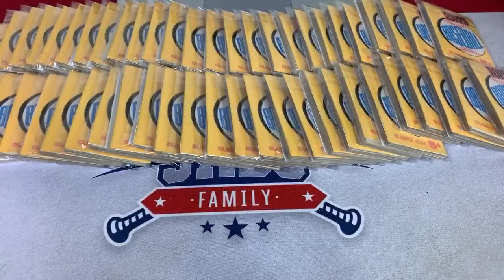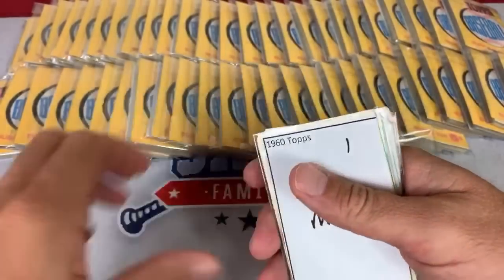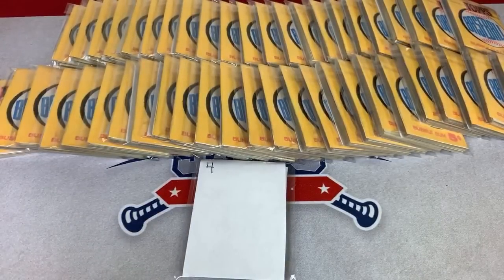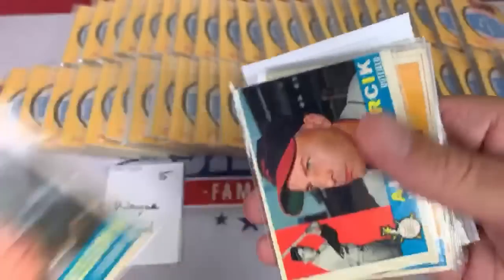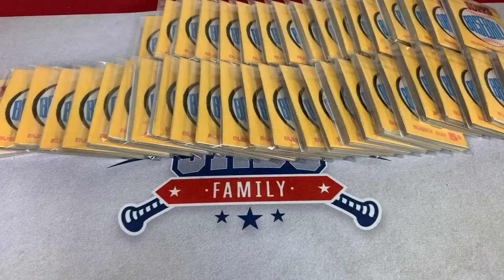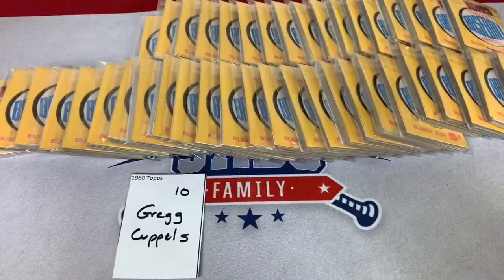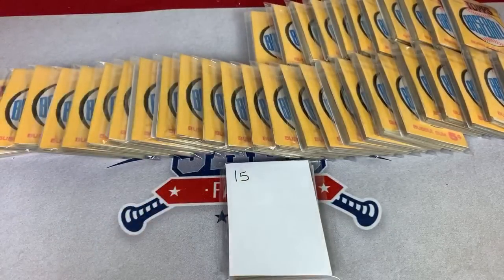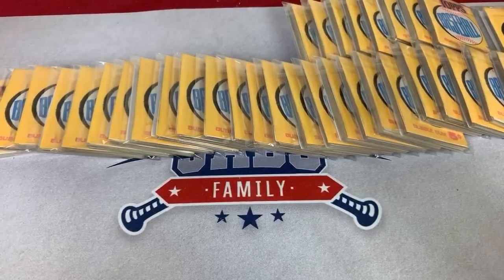1960 TOPPS BASEBALL CARD SET BREAK! (Throwback Thursday)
Today for Throwback Thursday we will be breaking a set of 1960 Topps Baseball Cards!  Check it out!